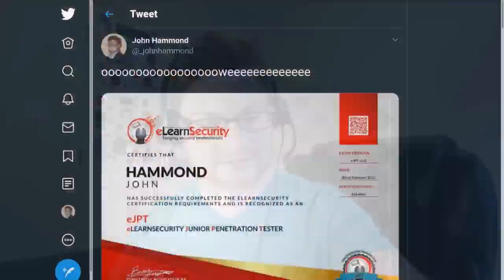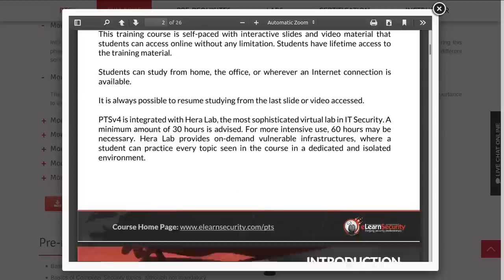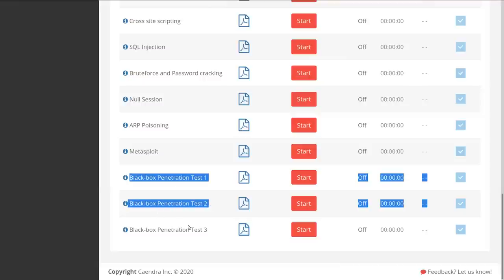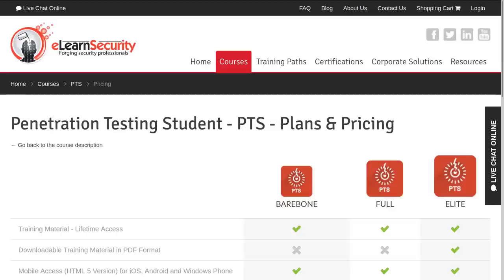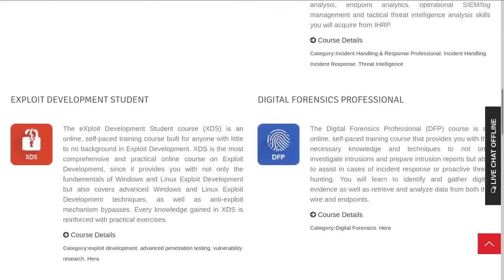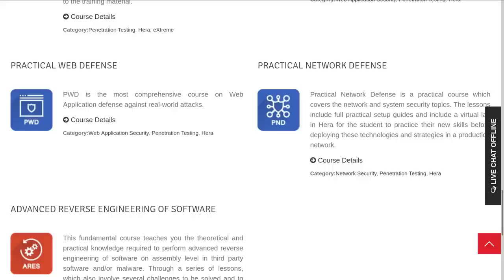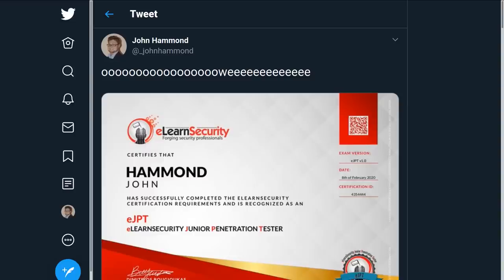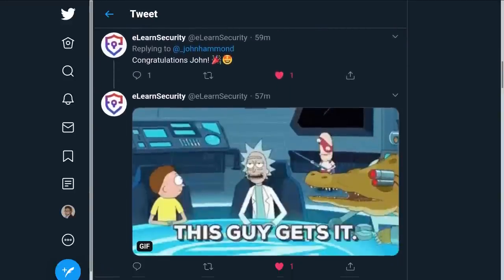eJPT/PTS - eLearnSecurity Junior Penetration Tester REVIEW